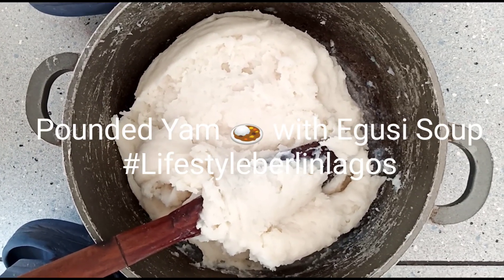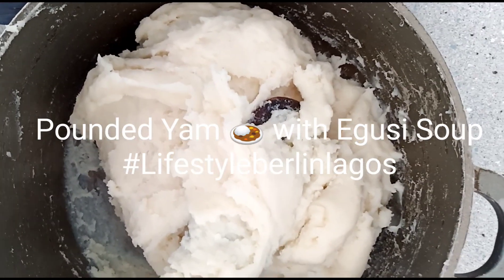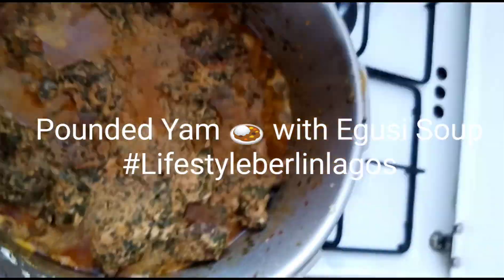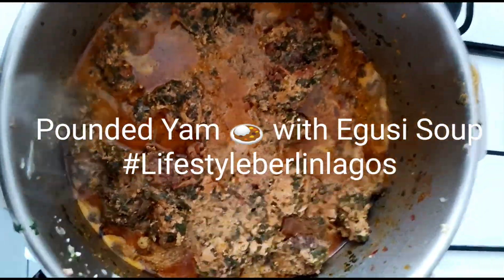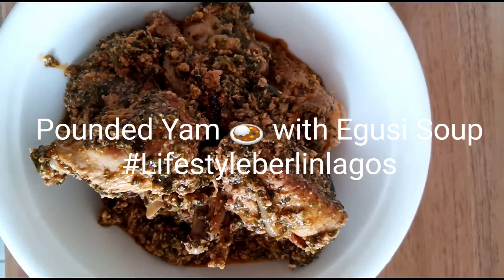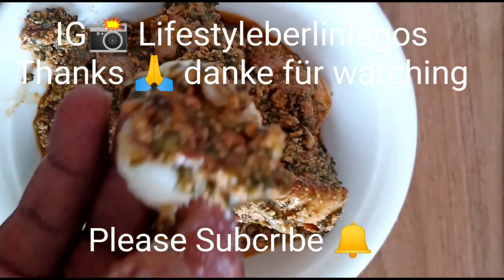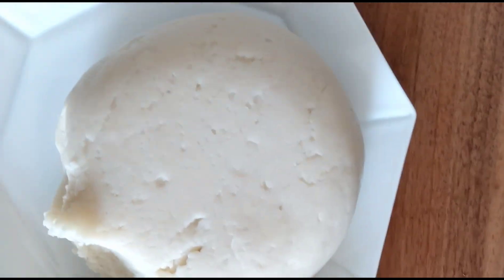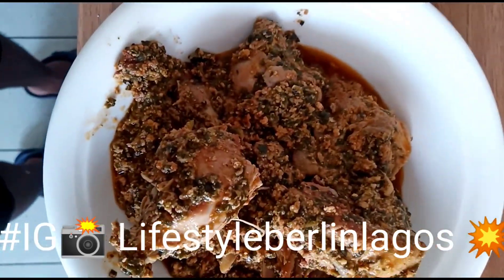*Pounded Yam*. | Egusi Soup. | Sunday. | JAYSE80. *Nigerian Food* Mukbang *Asmr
*Pounded Yam*. | Egusi Soup. | Sunday. | JAYSE80. *Nigerian Food* Mukbang *Asmr Am not perfect just make it with fun🤣b🐣🍛🍨
pounded yam | egusi soup. | sunday | jayse80.
This video will show you how to make Fufu  but i have all most finished cooking it with Egusi soup nutrition. Making *Pounded Yam*. | Egusi Soup. | Sunday. | jayse80.  (fufu and egusi) is most watch for any one willing to try it.Please i do the video just for fun and  at same time to educate how to make pounded yam with egusi soup  sunday.  jayse80. *Pounded Yam*. | Egusi Soup. | Sunday. | JAYSE80. *Nigerian Food* Mukbang *Asmr
i hope you enjoy watching pounded yam egusi soup. sunday jayse80. *Pounded Yam*. | Egusi Soup. | Sunday. | JAYSE80. 🍨🍛🐣💖*